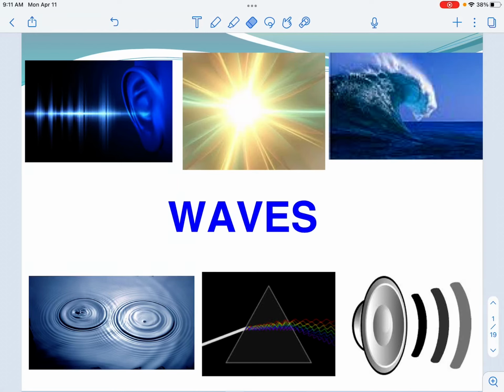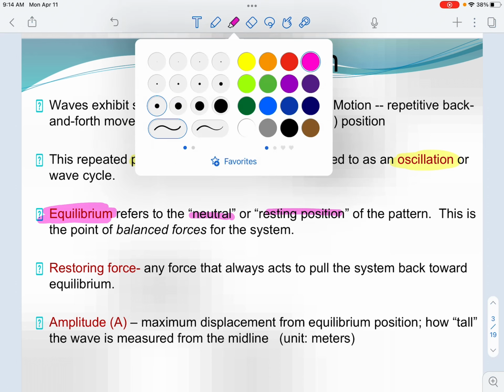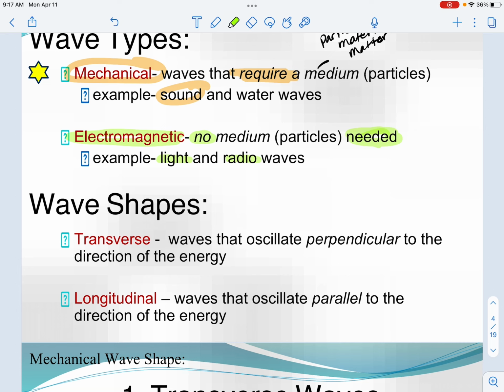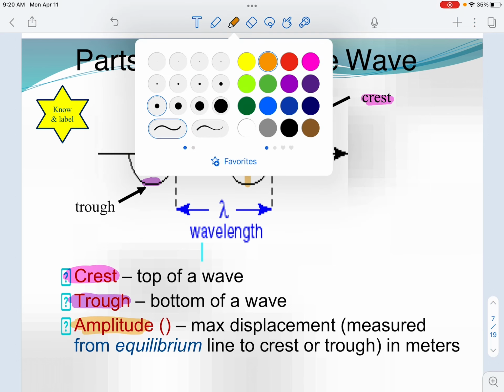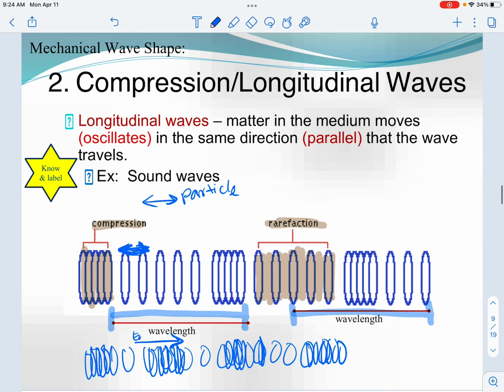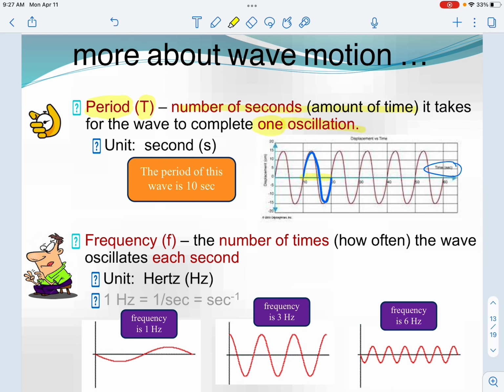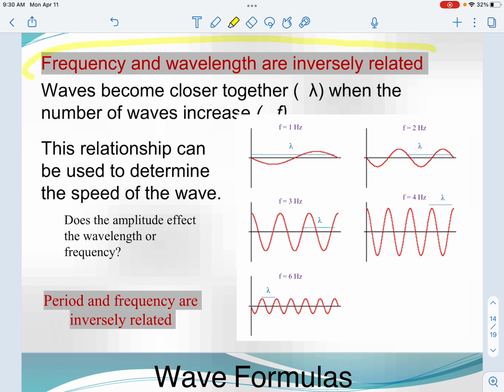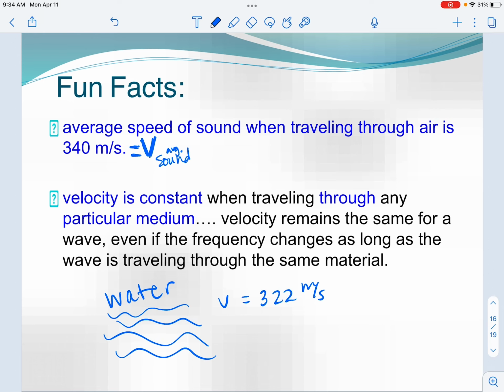tutorial - - Wave Basics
This video reviews basic vocabulary for Waves. Mechanical vs Electromagnetic and Transverse vs Longitudinal waves are addressed